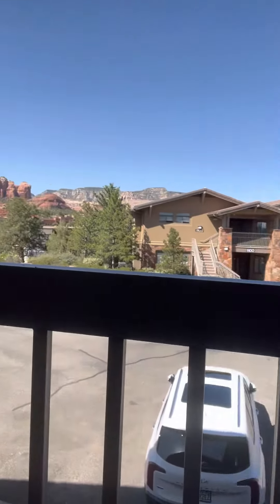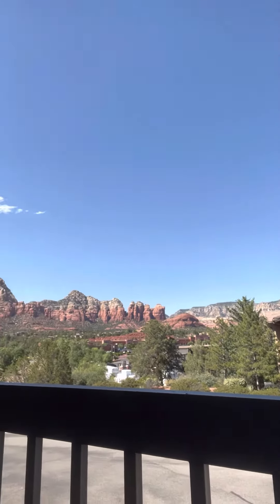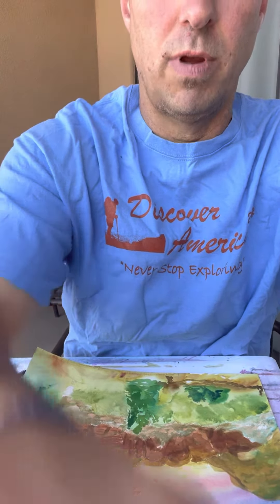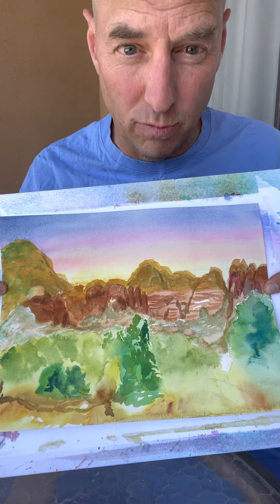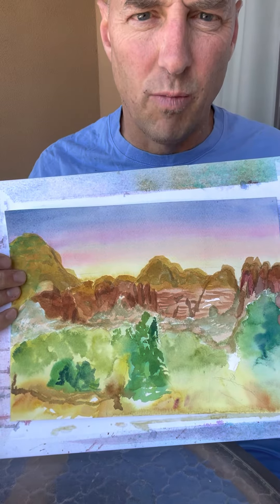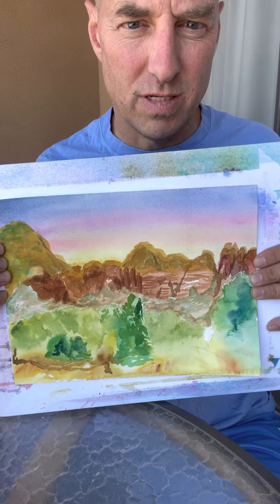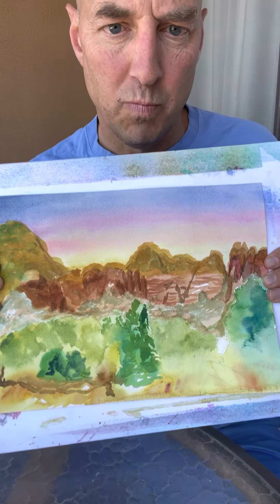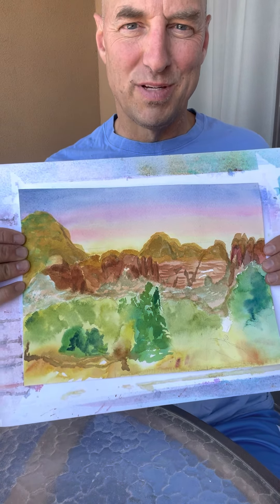GRAS Ministries: Plein Air Demo of Sedona Landscape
Join Coach Lance Meyer as he give his tips on how to enhance a painting by adding darks.

GRASMinistries.com